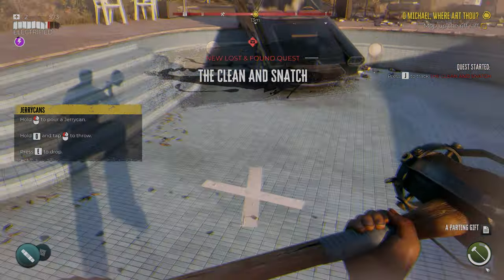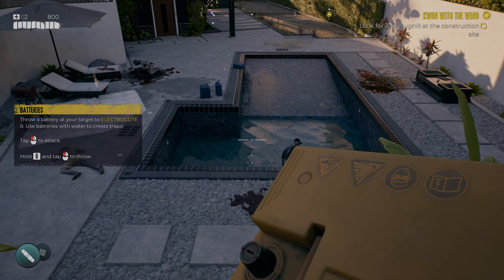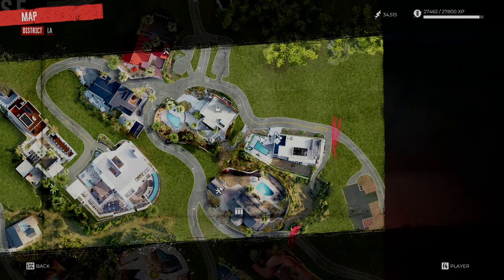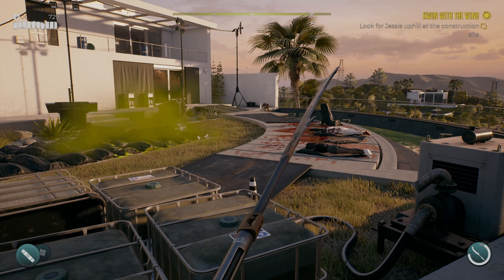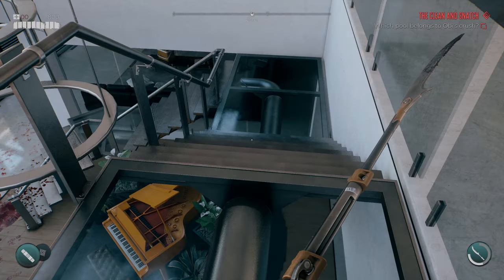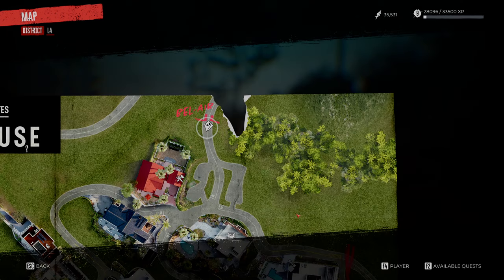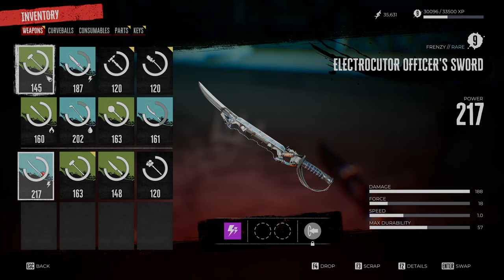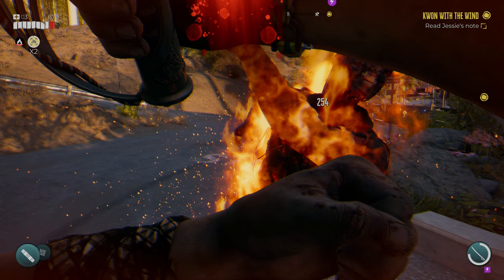DEAD ISLAND 2 CLEAN & SNATCH UNLOCK POOL CHEST LOST & FOUND QUEST GUIDE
in this one i do a quick quide to unlock the secret pool chest in dead island 2 mission lost and found easter egg rolling stones

▬▬▬▬▬▬ YOUTUBE MEMBERS ▬▬▬▬▬▬